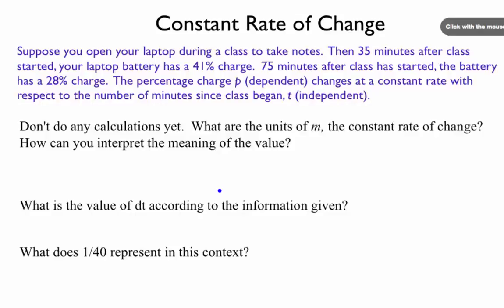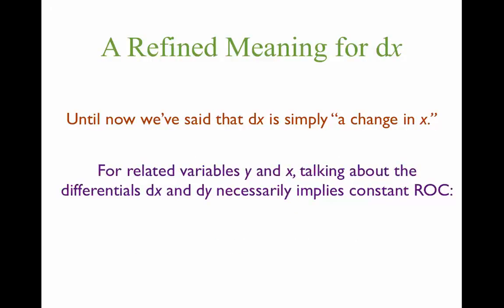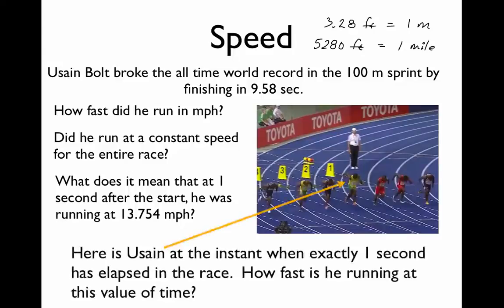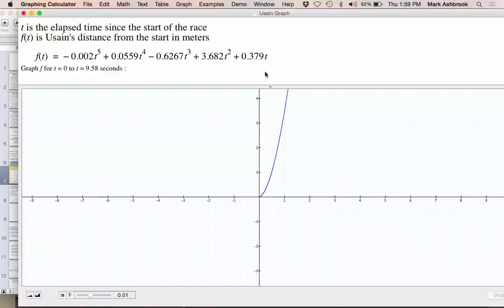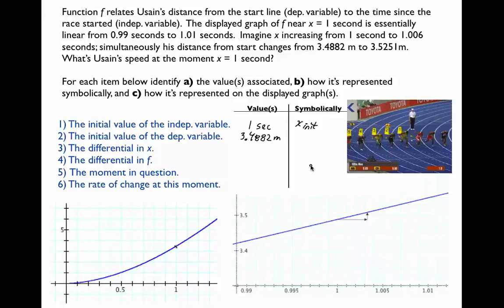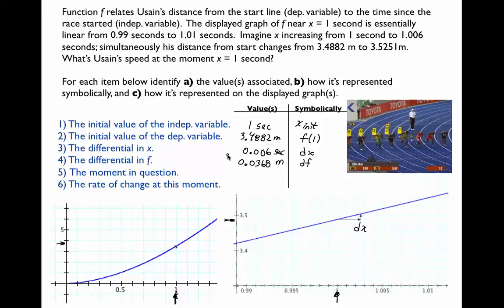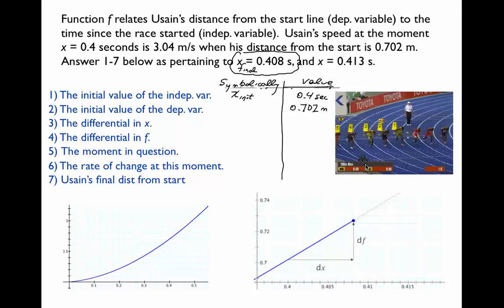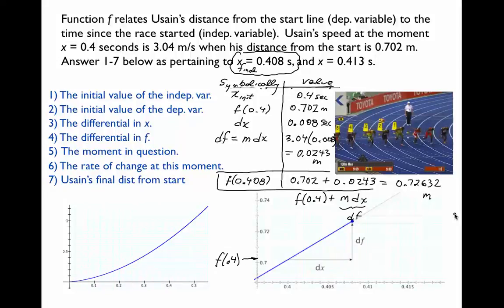MAT 270 Th Feb 4: Differentials, Moments & Usain Bolt